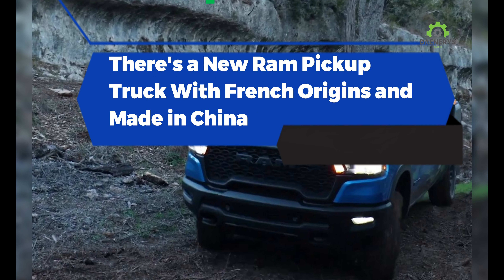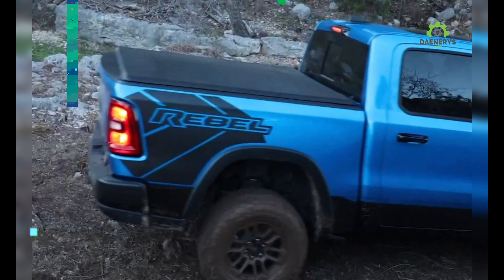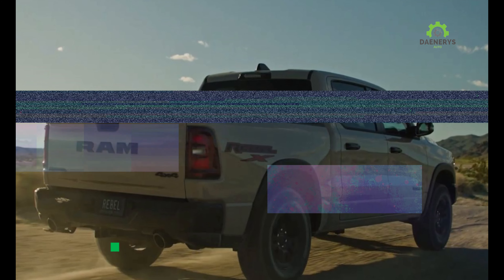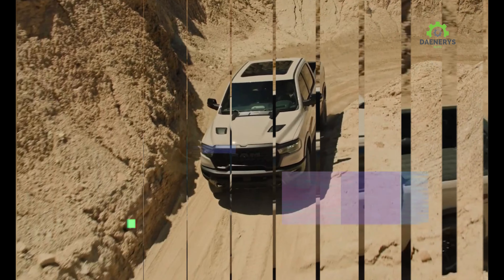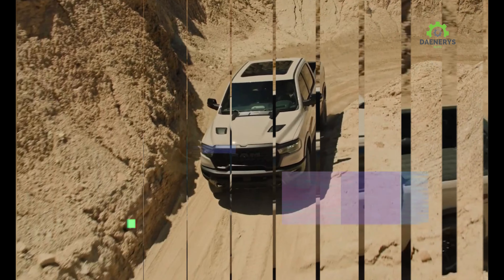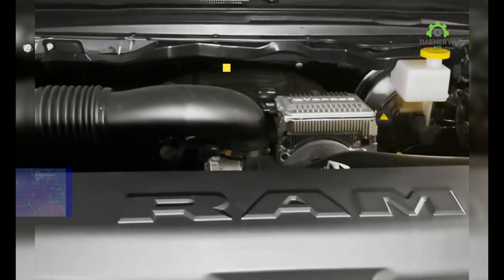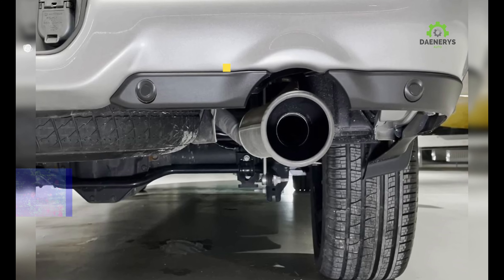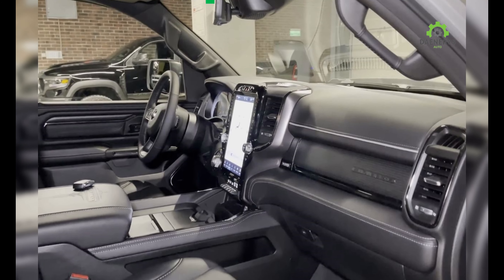Amazing Work ‼️ How to 2025 Ram 1500 Rebel X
If the "Warlock" name sounds familiar, it's because not only does it harbor roots deep in Ram's history—back in the '70s, the name adorned a Dodge D100 truck variant—but it holds a more recent position in Ram lore: It's a trim level currently offered on the definitely not-current Ram 1500 Classic. Confused? Ram sells two versions of its 1500 half-ton, light-duty pickup truck. The 2025 Ram 1500 that received a refresh this year, along with parent company Stellantis' new twin-turbocharged Hurricane inline-six engines? That's the newer one, which has been on sale in much the same form since 2018, and the newest recipient of the Warlock trim level, the truck you see here.

When the Ram 1500 Rebel was introduced for 2015, it spawned a whole new mid-grade off-road segment in light-duty trucks. Before that, we had the Ford F-150 Raptor and Ram 2500 Power Wagon, but both trucks had more to offer than most people needed, sitting at either the desert-racer or gigantic, stump-pulling extremes of the off-road spectrum. The Rebel introduced something in between those poles, yet more rugged and with more flair than lightweight off-road variants such as Ford’s FX4, Chevrolet’s Z71, Toyota’s TRD Pro, and Nissan’s Pro-4X packages. Not to mention, the Ram has a way cooler name. Even as the Tremor and Trail Boss became available from Ford and Chevrolet in response, the Ram Rebel just has a certain flow to it.